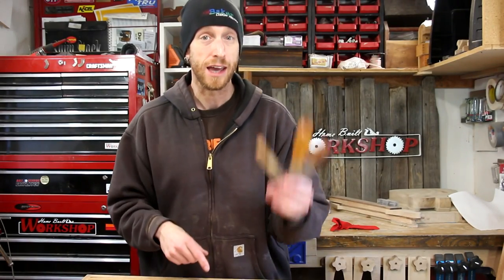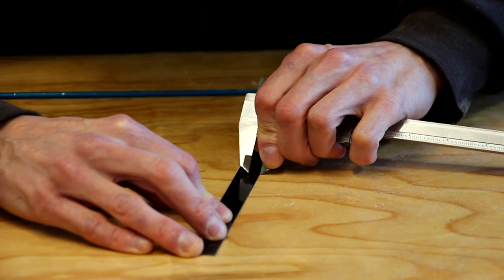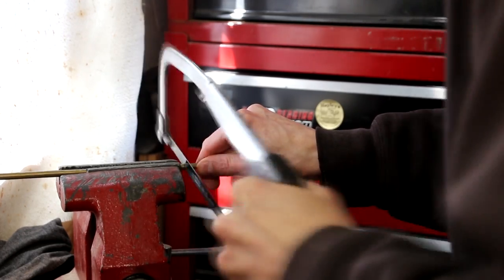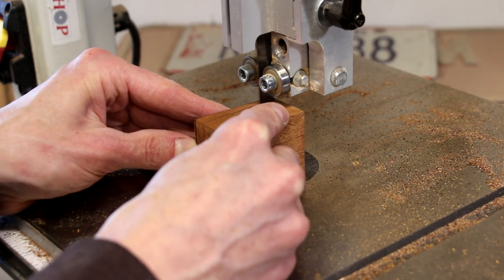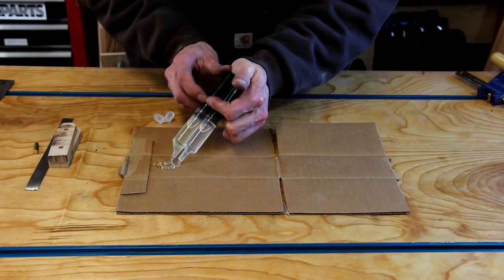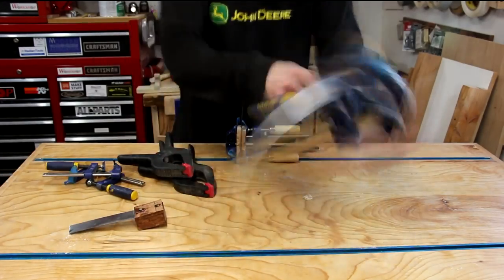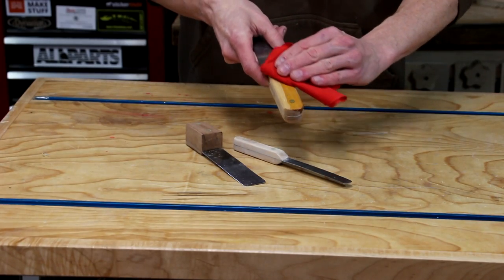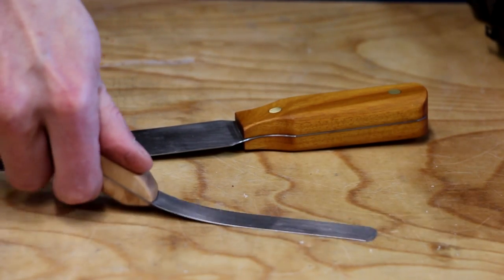DIY Guitar Spatulas (Seam Separation Knives)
This time, I'm making a set of Guitar Spatulas for an upcoming repair job. These are used to separate fretboards and bridges. I made these from some pallet banding. The construction is very similar to knife making. They turned out great, and homemade tools are always the best.

Metal Punch

It has some behind the scenes and show a bit of what is happening, in and around the shop.